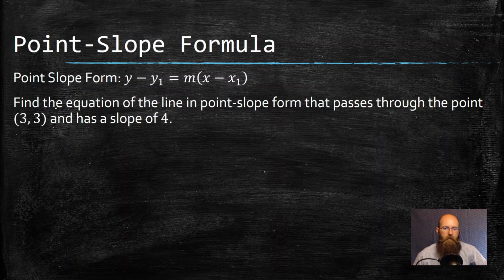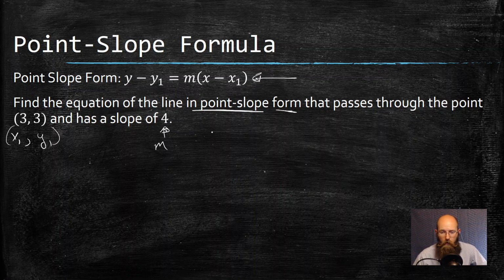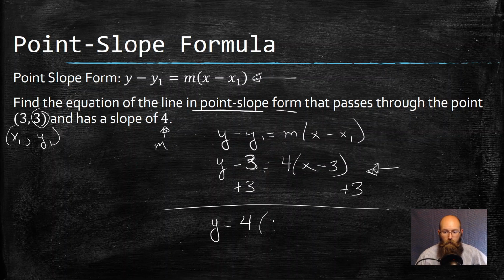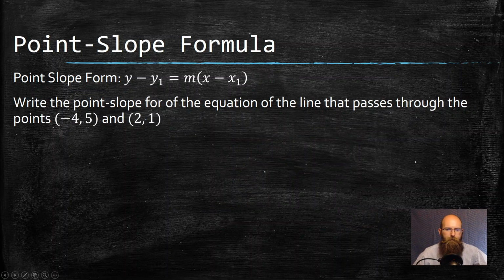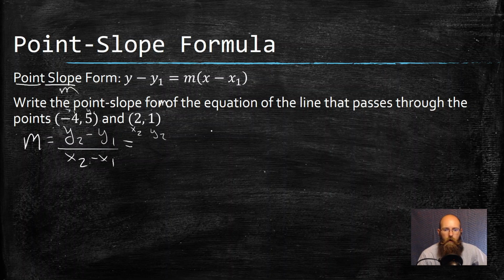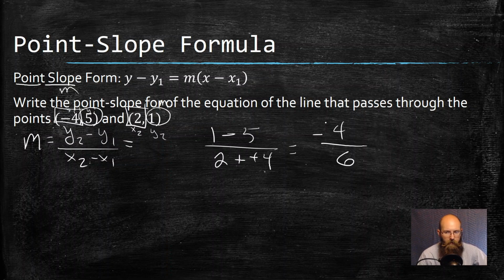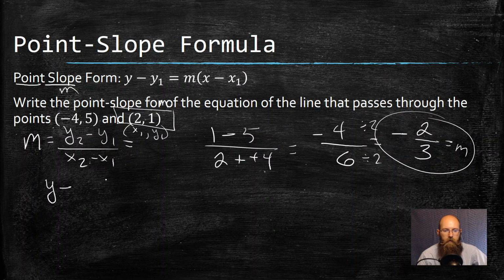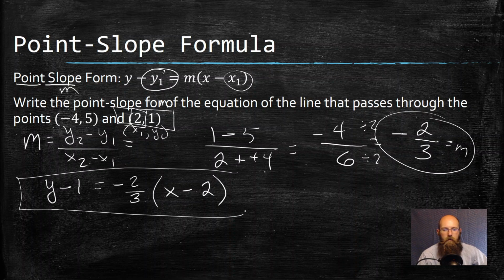Find Point-Slope Form: Part 2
Find point slope form of a line given slope and a point.
Find point slope form of a line given two points.